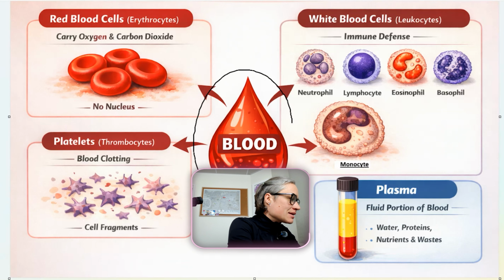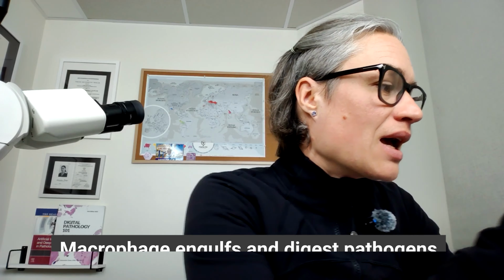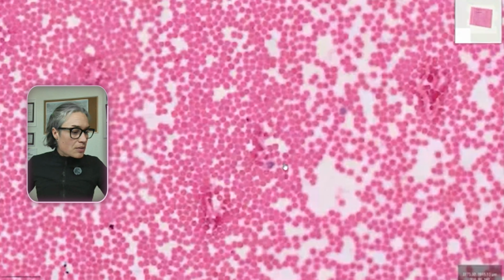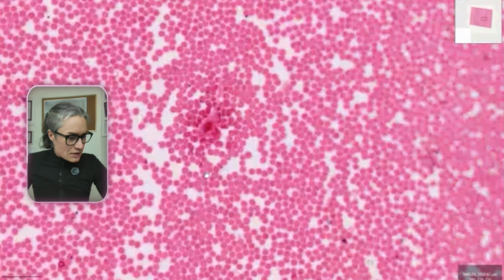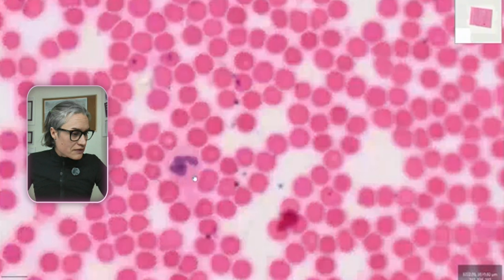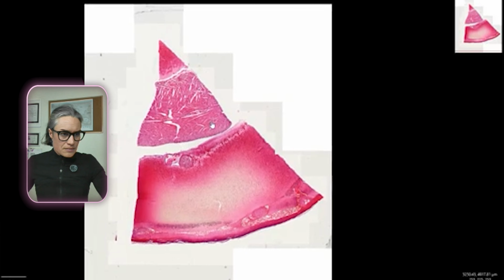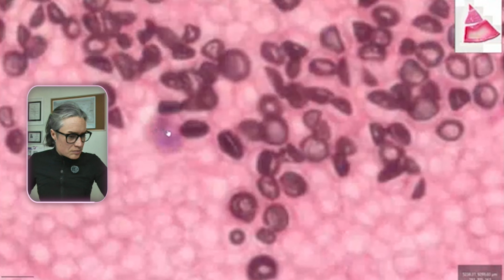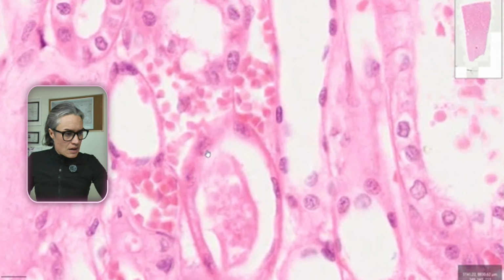Human Blood under the miscroscope | Histology Made Easy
💎 BRAND PARTNERSHIPS

🔗 WEBSITE & SOCIALS

8 Free Image Analysis Software Programs for Pathology Images

🌱 SUPPORT & ENGAGE